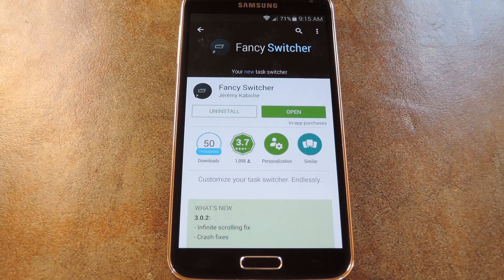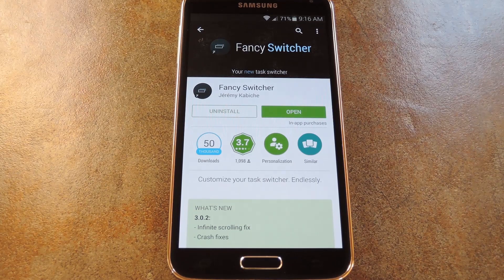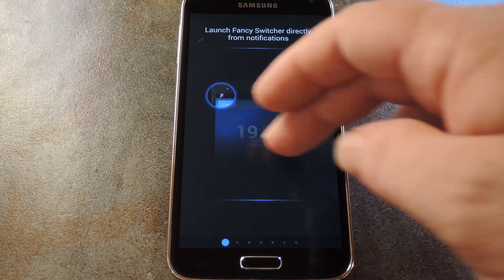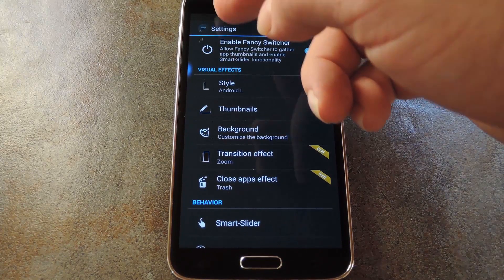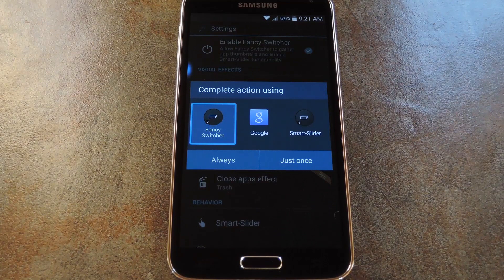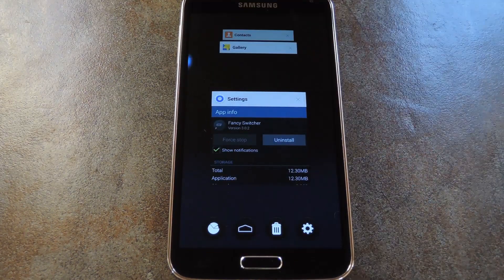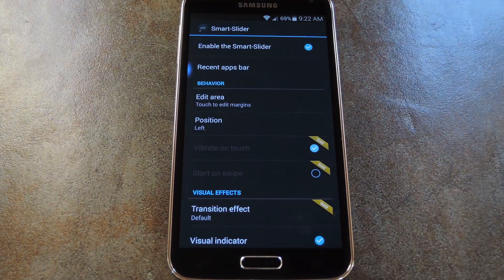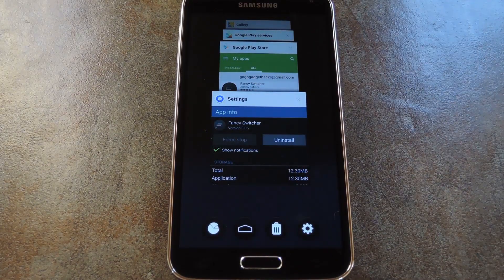Get the Android Lollipop "Recent Apps" Menu on Any Android Device [How-To]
How to Add an Android 5.0-Style Recent Apps Menu [Android]

In this tutorial, I'll be showing you how to theme your recent apps menu to look almost exactly like the one from the new Android 5.0 build, Lollipop.

You don't need to be rooted to try out "Fancy Switcher", and the app will install on almost any Android device or version.